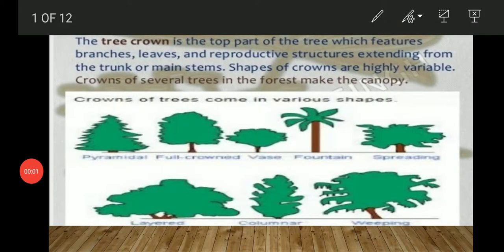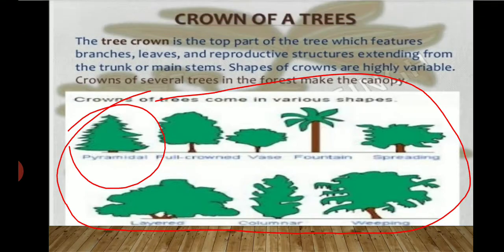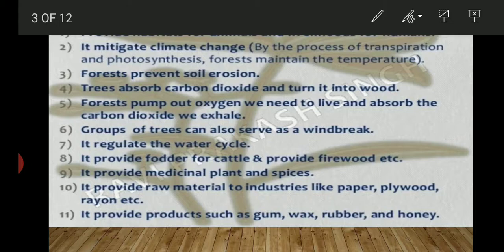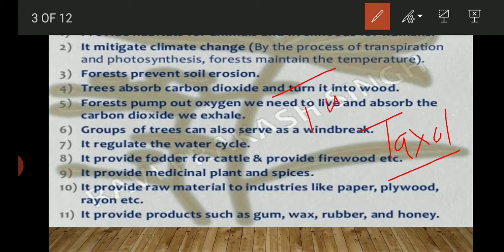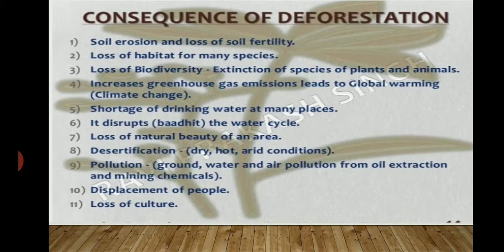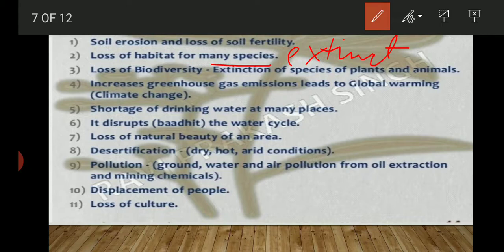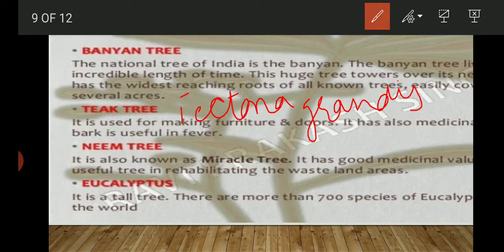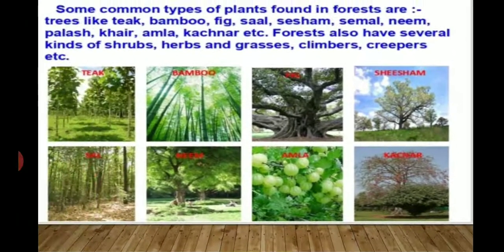Chapter 15 forest class 7 science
crown of forest, importance of forest, deforestation, causes and consequences of deforestation